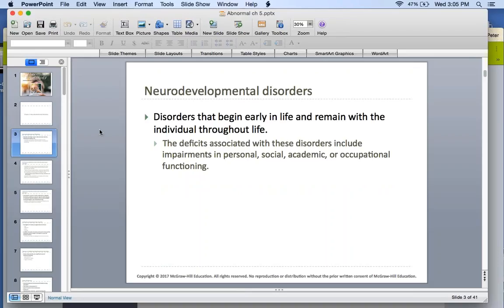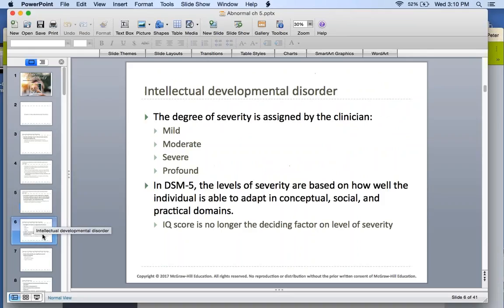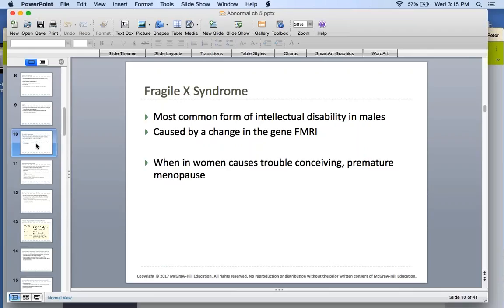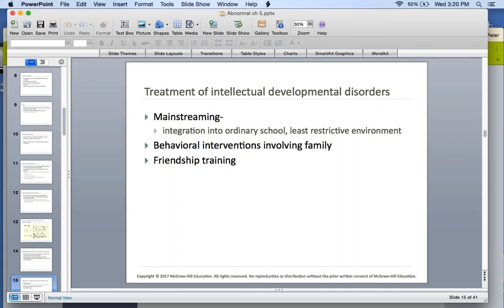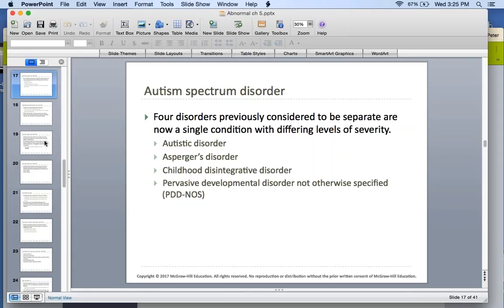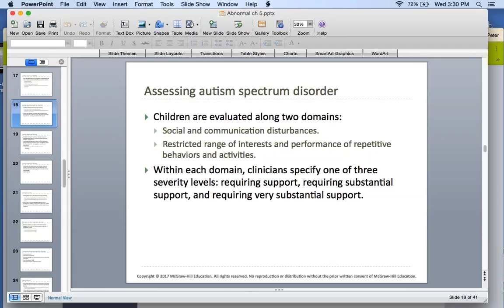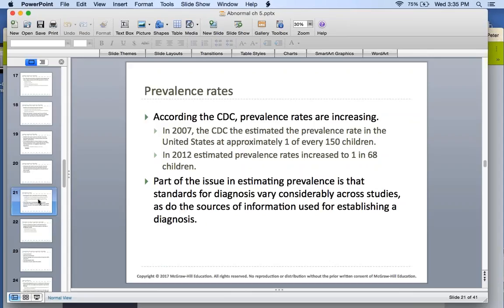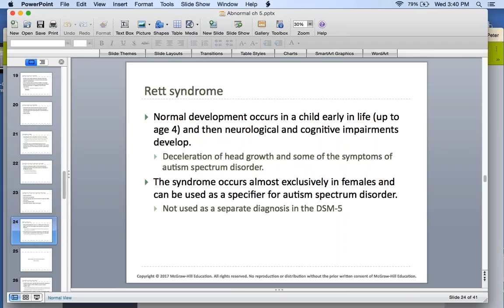Abnormal Psychology ch 5 part 1